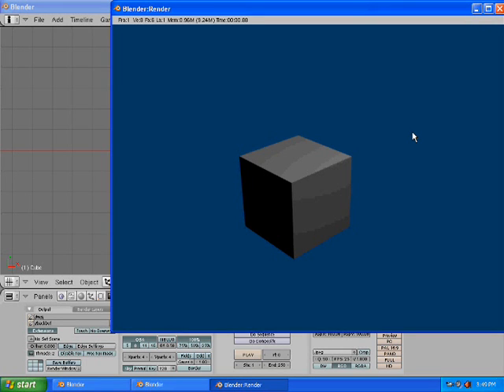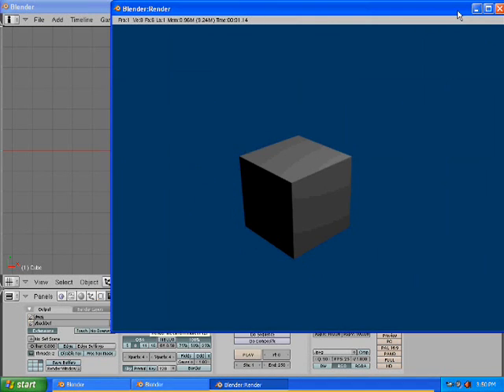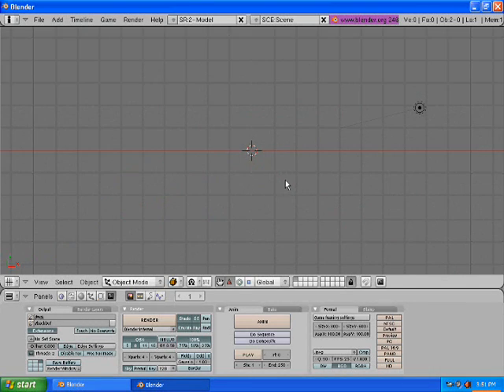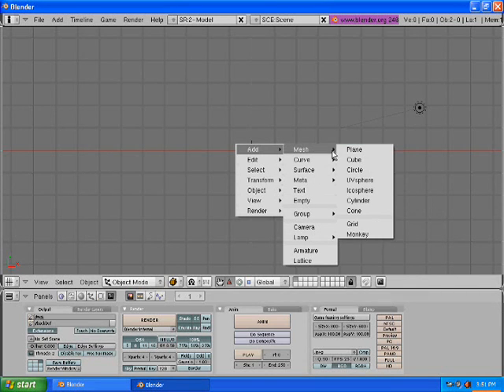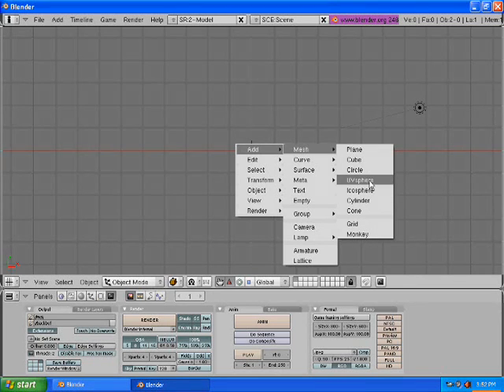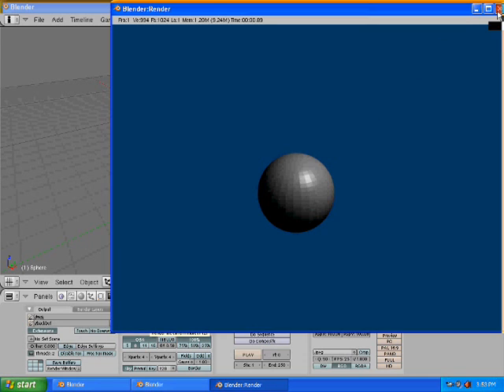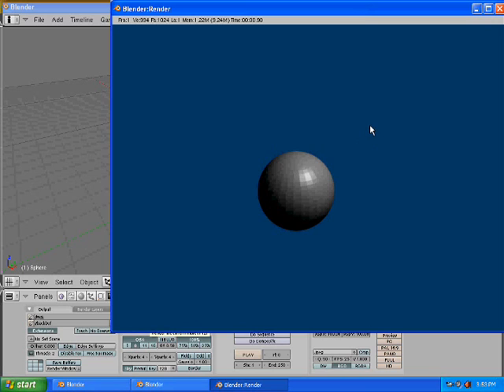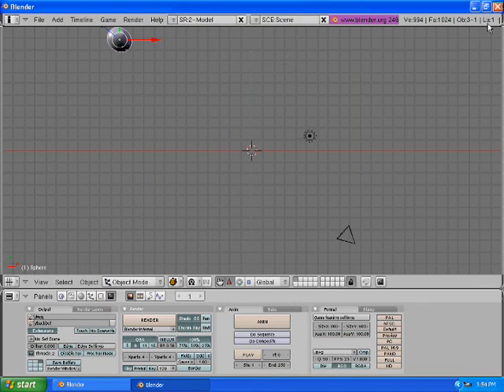Lesson 2: Adding and moving objects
Adding and Moving Objects